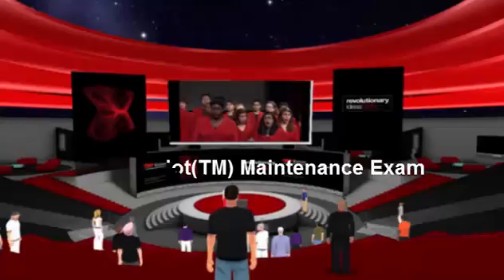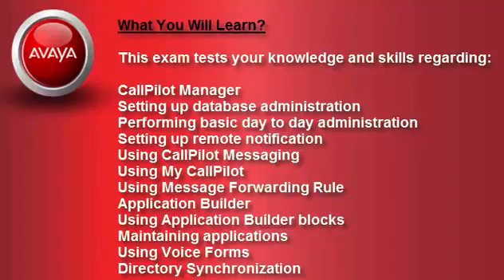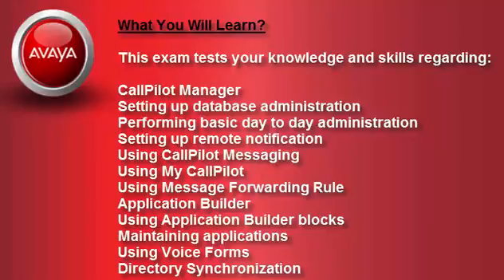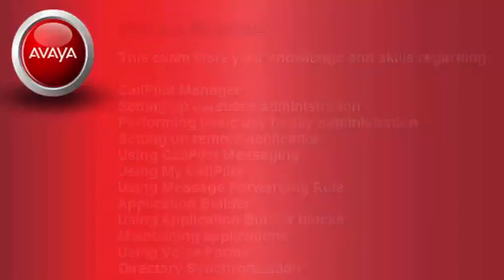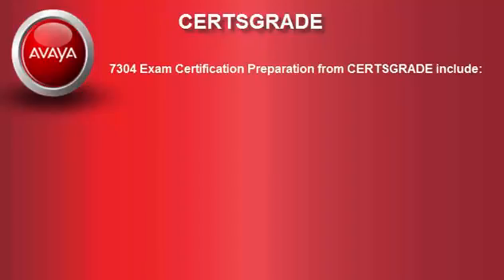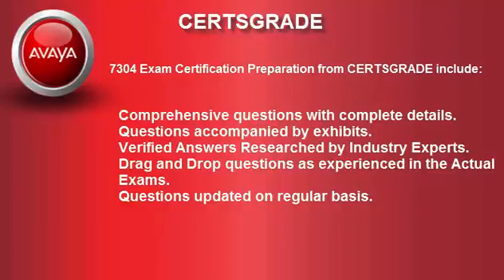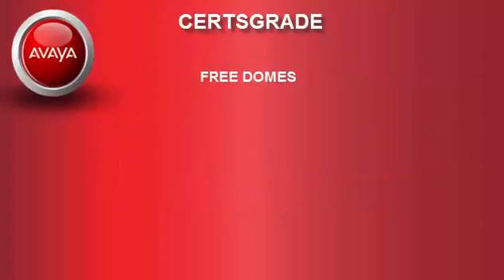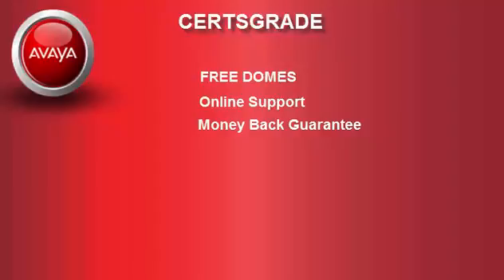7304 Exam Training Guide - CertsGrade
CertsGrade is the well-known supplier for IT Certification Exams Material in terms of Questions and Answers with instant digital downloads. Material is provided for 7304, Avaya CallPilot(TM) Maintenance Exam Certification is suggested and prepared with the help of experts and professionals working with Avaya. Pass your 7304 Exam with the high passing ratio, and get secure your future in first attempt. You can use the given link for free verified 7304 sample questions and answers regarding 7304 Certification Exam. For more inquiry please visit the